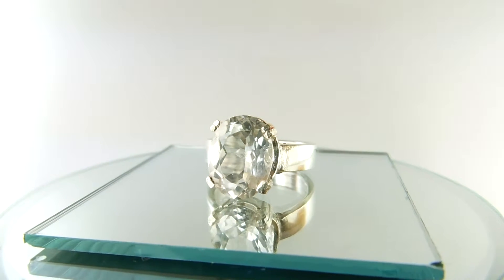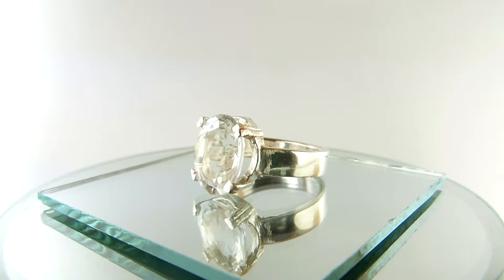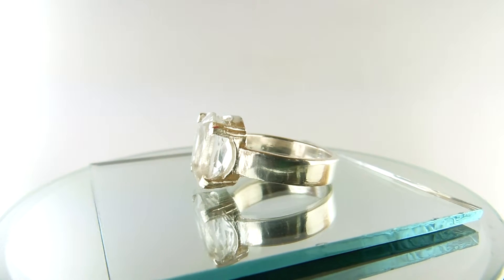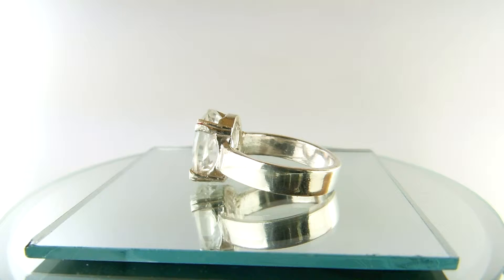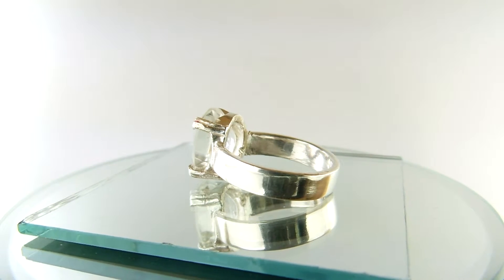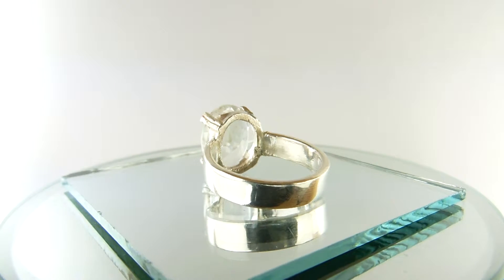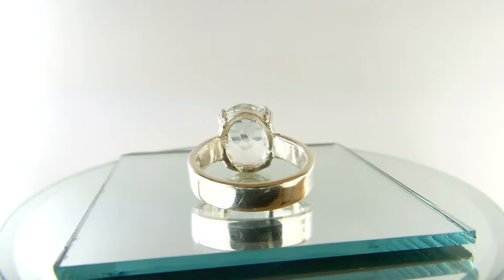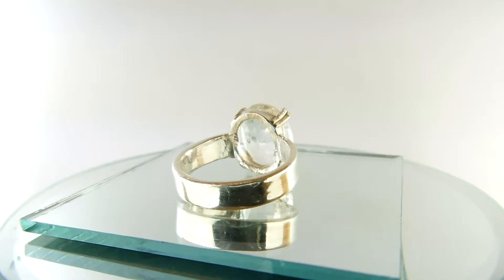Natural White Quartz Gem Sterling Silver Ring